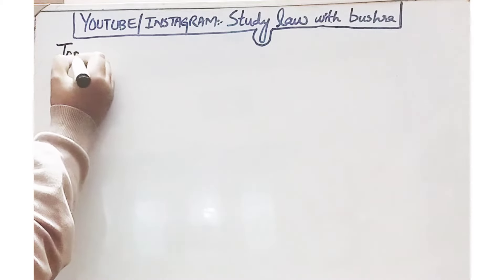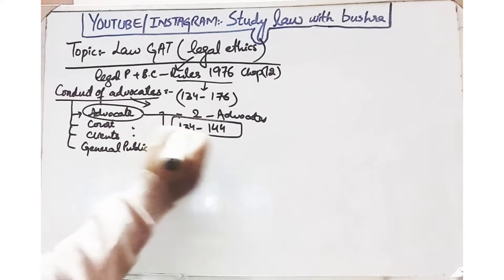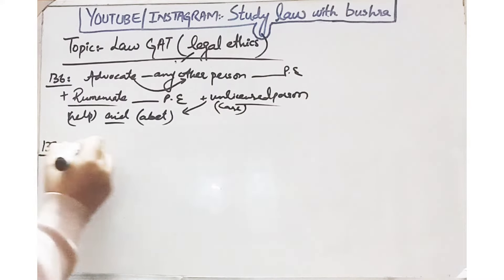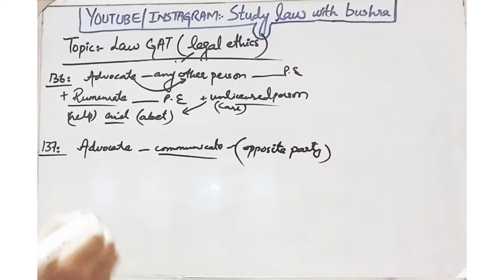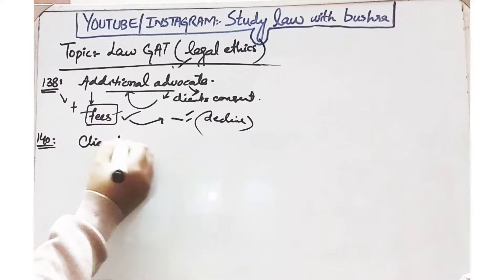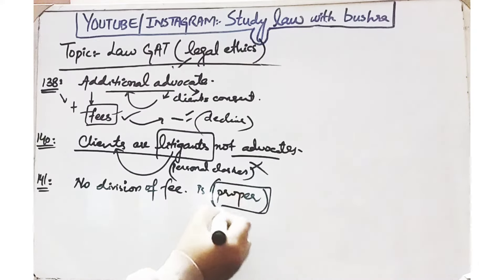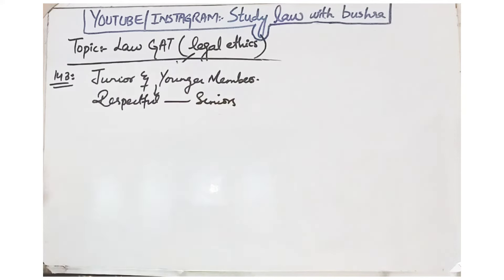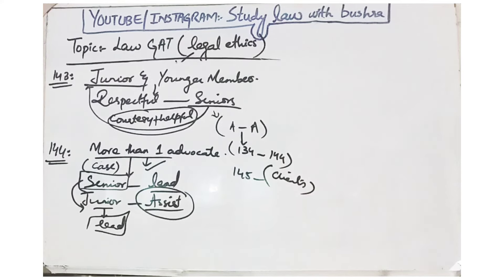LEGAL ETHICS I CONDUCT OF ADVOCATE TOWARDS OTHER ADVOCATES I RULE 134-144 I LAW GAT 2023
SO FROM THIS VIDEO ONWARDS , WE ARE GOING TO START THE PREPRATION FOR LAW GAT WHICH IS GOING TO HELD IN FEBRUARY, 2023 IN SHA ALLAH.

I HAVE STARTED ANOTHER SUBJECT I.E. LEGAL ETHICS UNDER PAKISTAN LEGAL PRACTITIONER & BAR COUNCIL RULES, 1976 WHICH IS THE ANOTHER MOST IMPORTANT SUBJECT IN THE LAW GAT.

SO WATCH THIS VIDEO ATTENTIVELY TO GET INFORMATION ABOUT THE LEGAL ETHICS  LAW GAT.